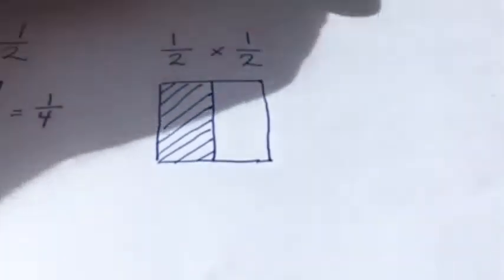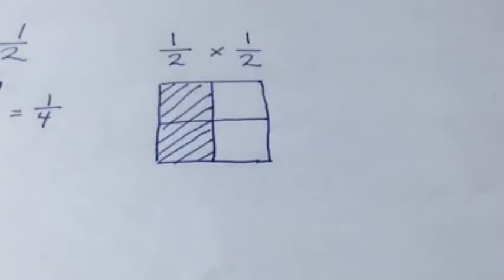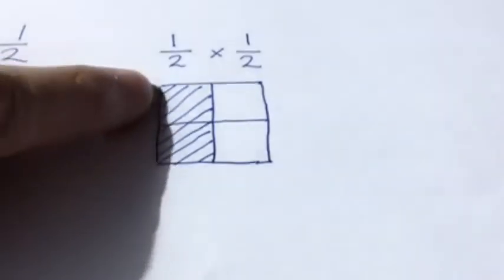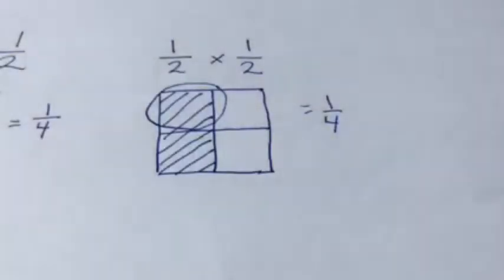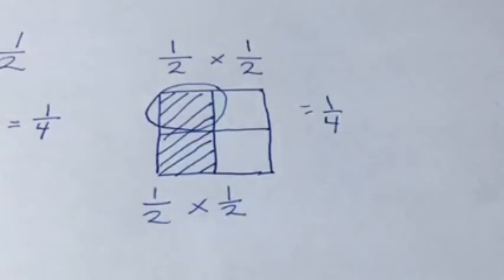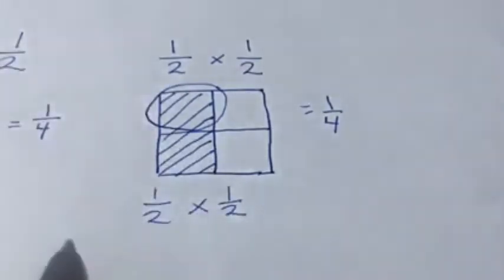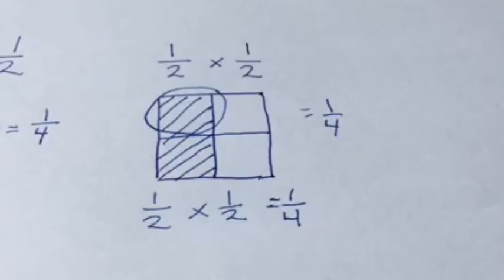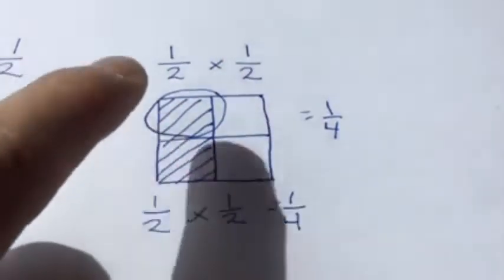Mr. Nunn 5th Grade Albert Michelson Multiplying Fractions by Other Fractions